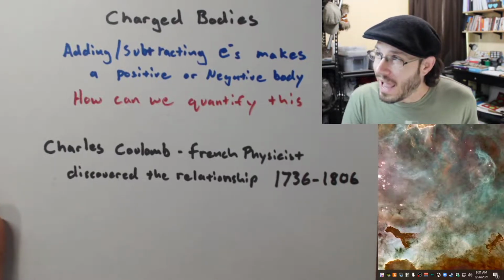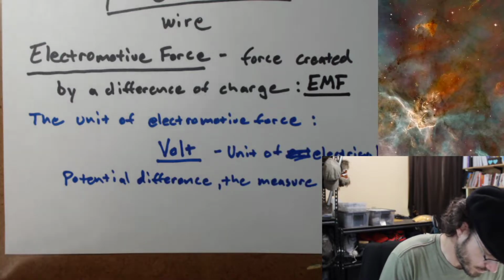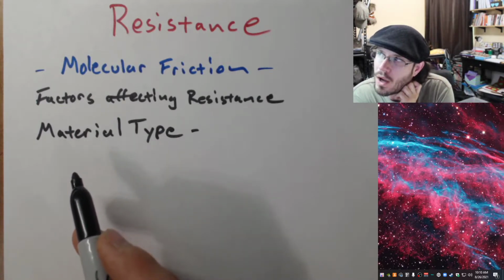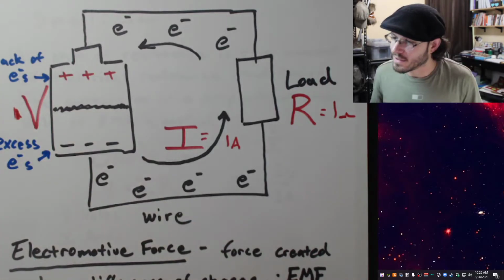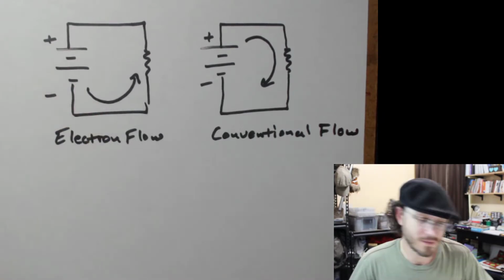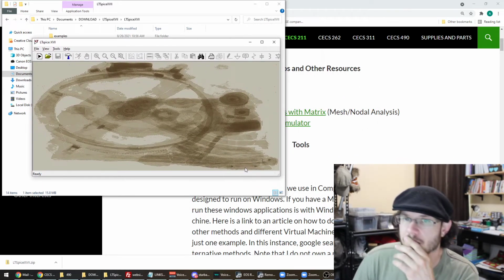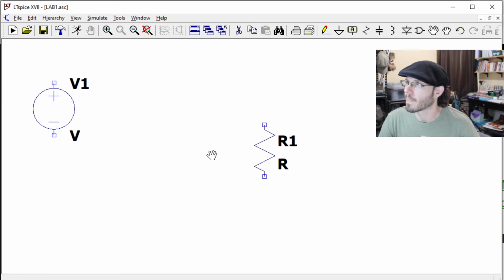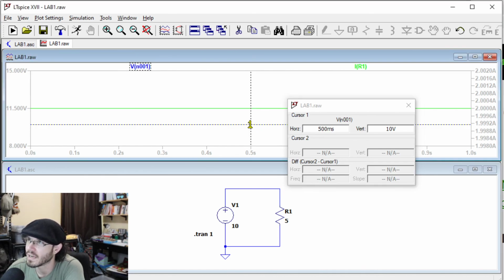211 LectLab 2 Basic Properties Ltspice Ohms Law 8 26 01